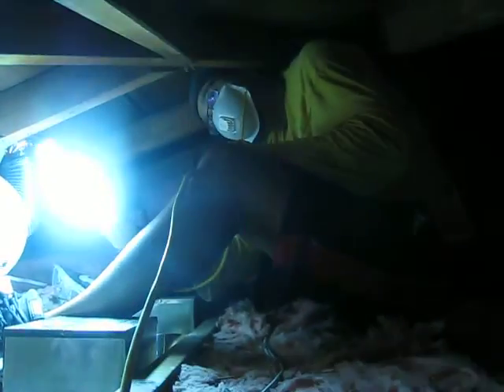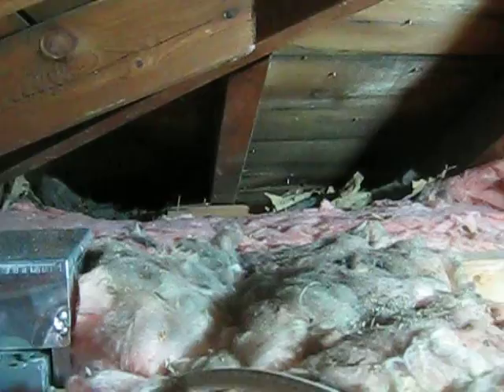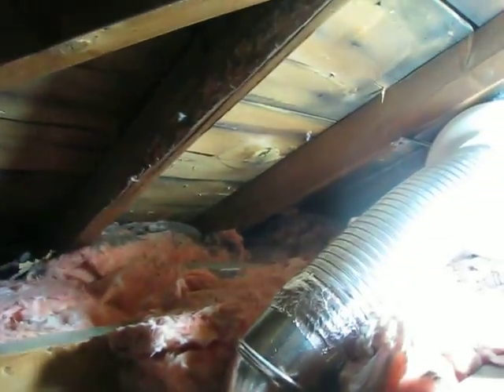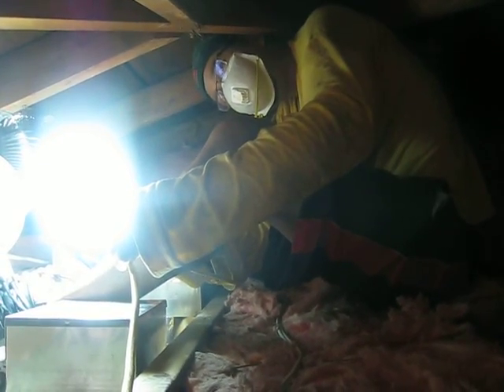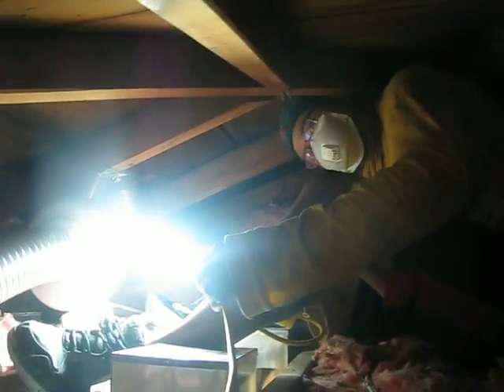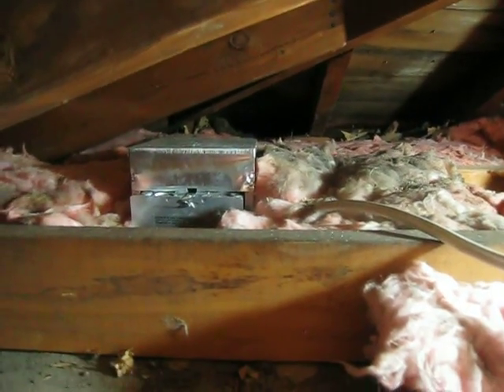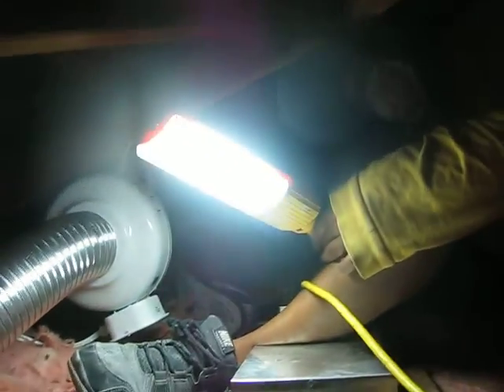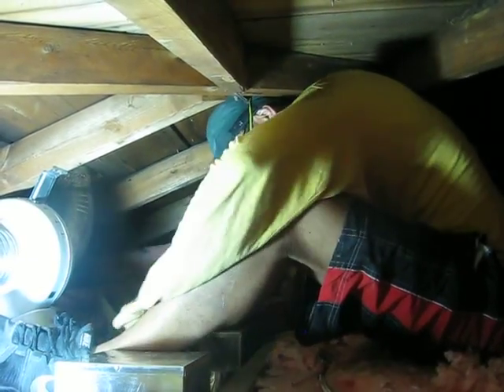bathroom reno - attic work.